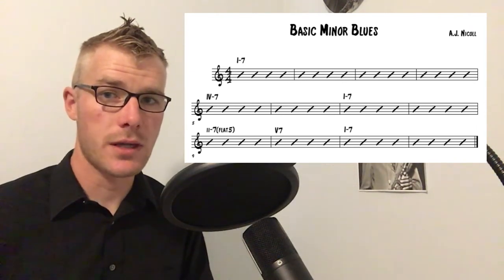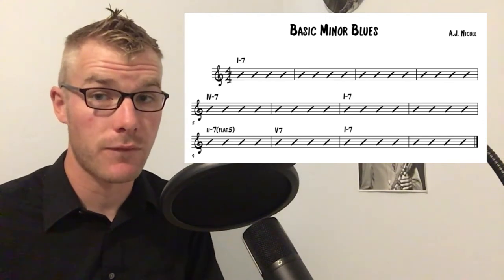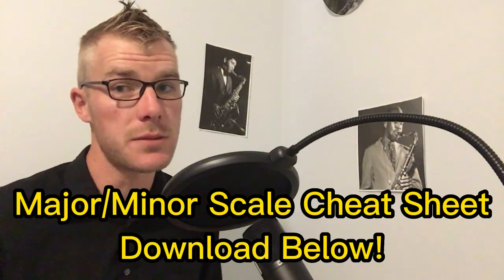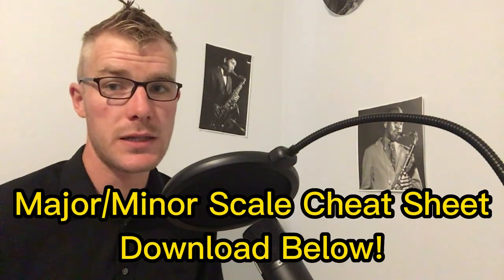Improve Your Improv: Getting a Blues Foundation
Use this video to get a basic foundational knowledge of the blues to start your improvisation journey!

FREE DOWNLOADS!